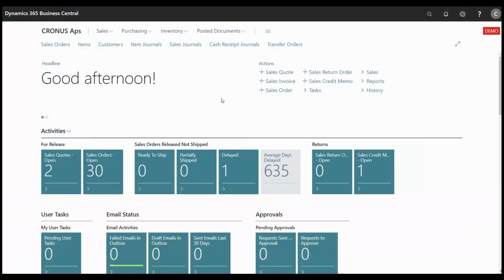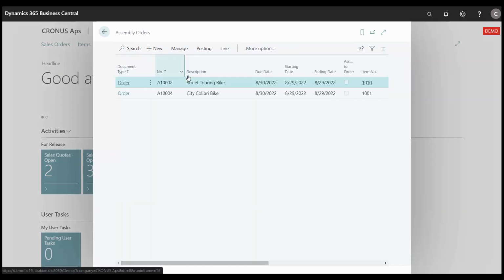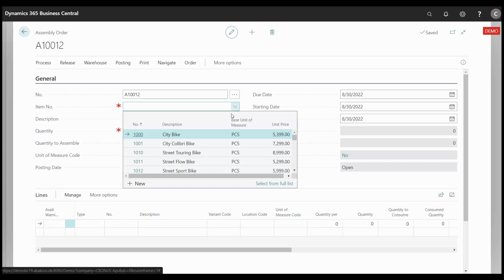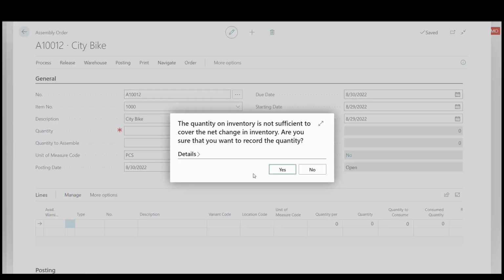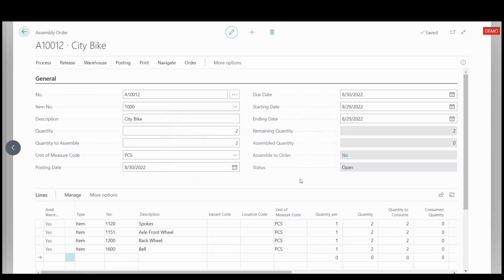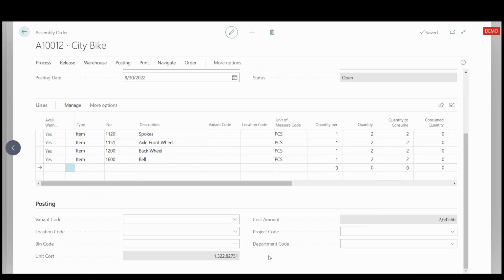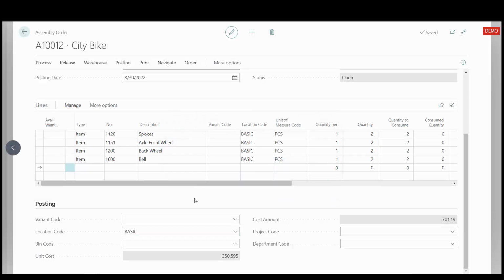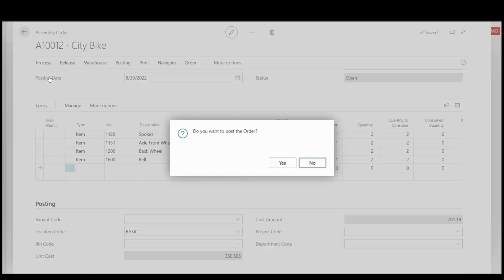ENG22083106 How create an Assembly Order and post it